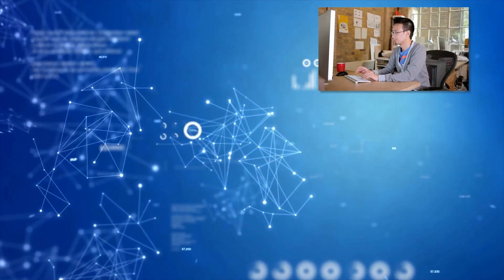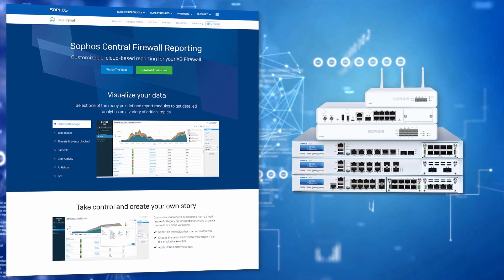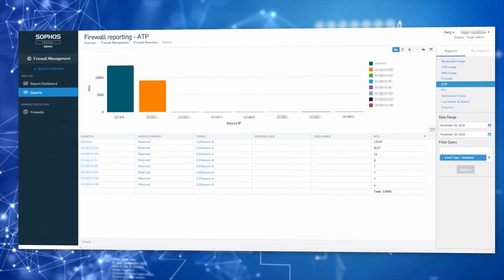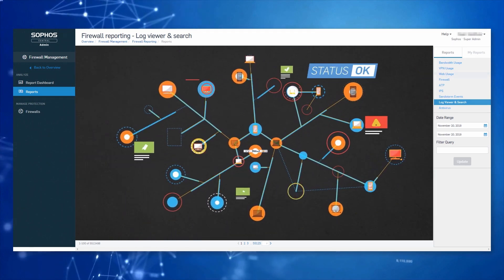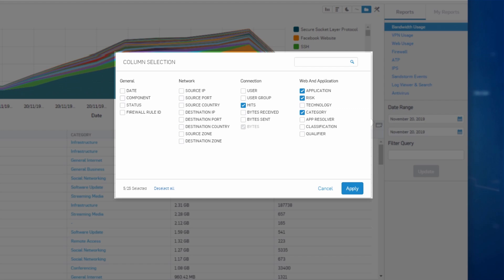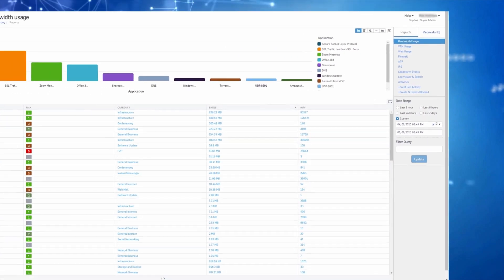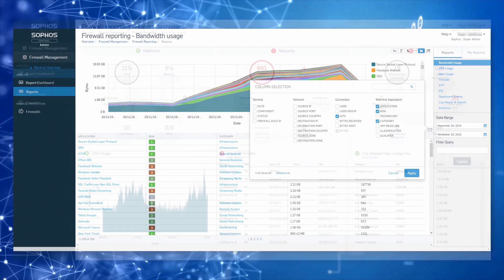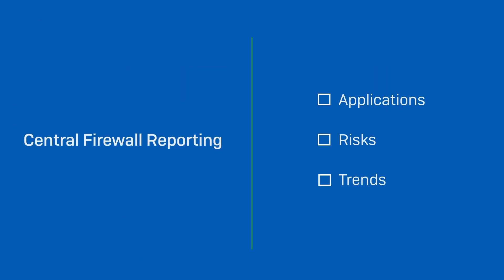Sophos Central Firewall Reporting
Sophos Central Firewall Reporting offers cloud-based analytics for Firewalls, enabling custom reports on user behavior, security gaps, and network activity.